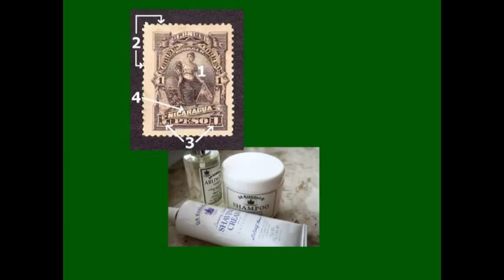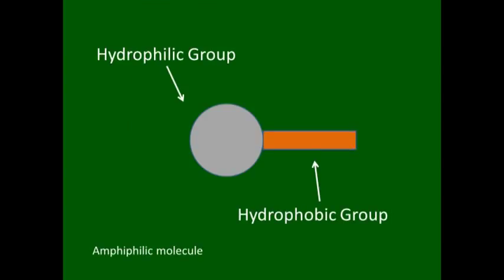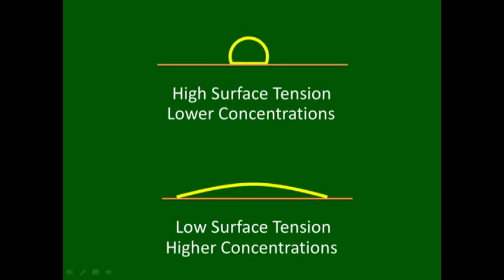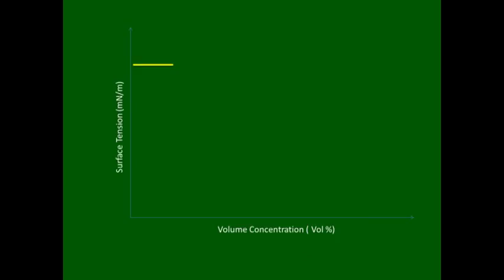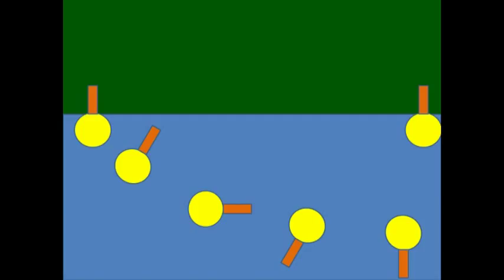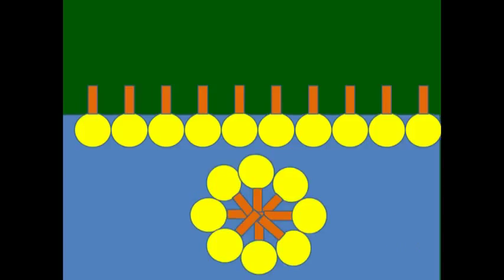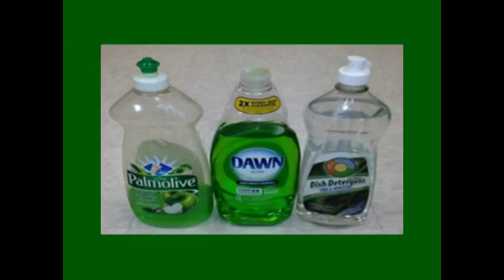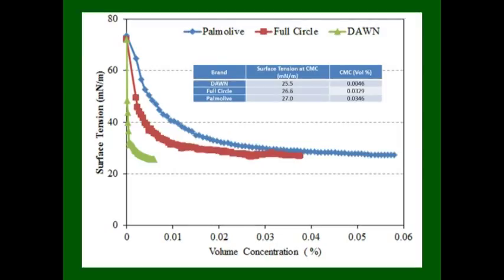Critical Micelle Concentration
A video demo of Ebatco examining the Critical Micelle Concentration of dishwash liquid!  Please visit us at ebatco.com for more information!